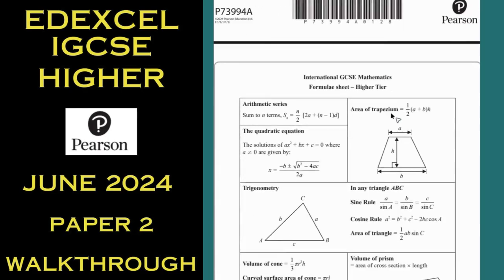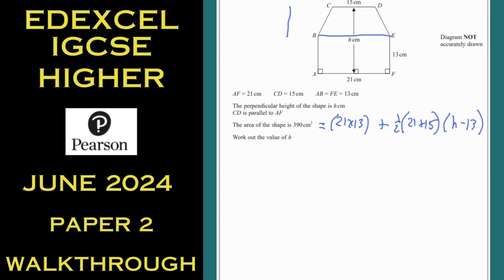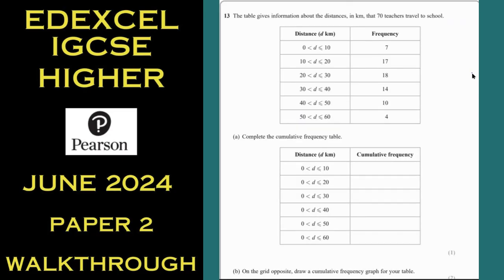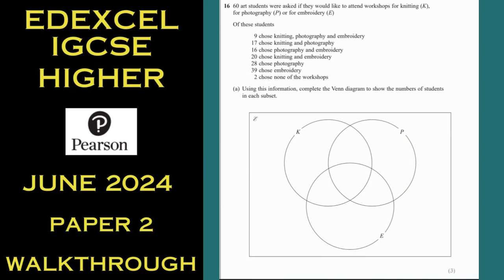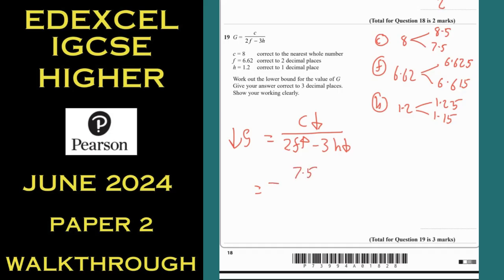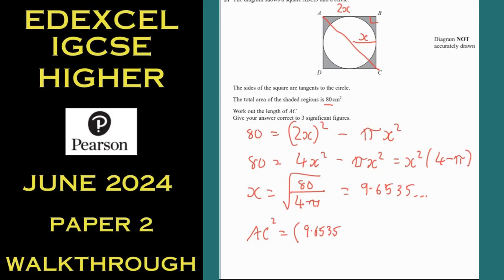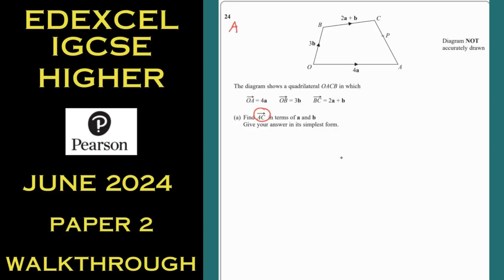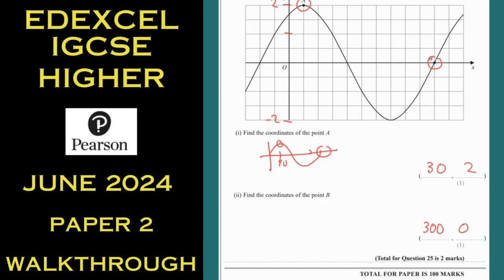Edexcel International GCSE Maths Higher - June 2024 - Paper 2 - Worked Solutions